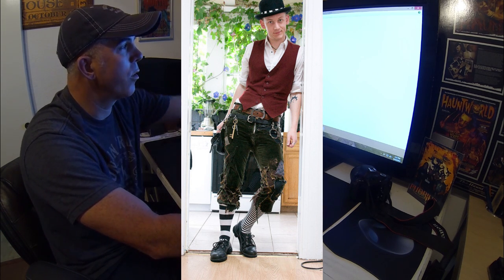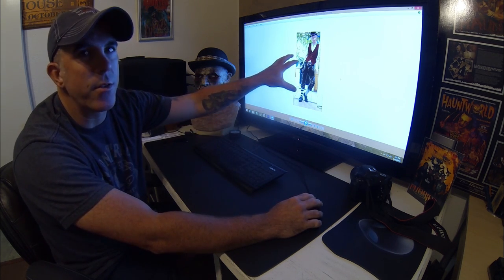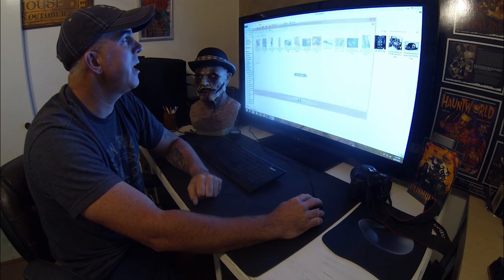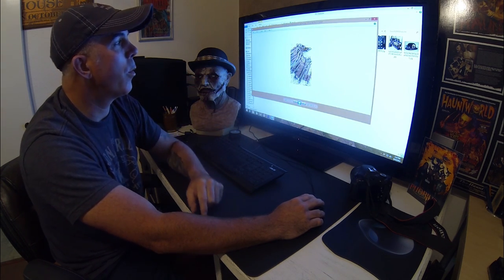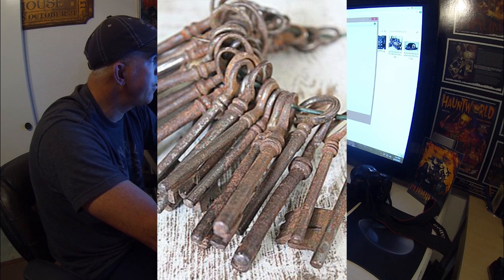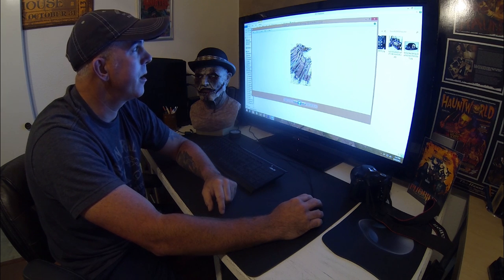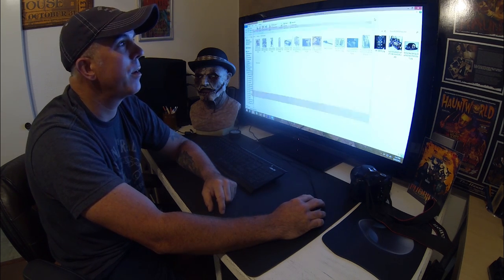How to create a character for your haunted house or attraction (Episode 20)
In this episode I go through the process of researching, design, and show you what I have come up with on my new character for Dark Hour Haunted House.